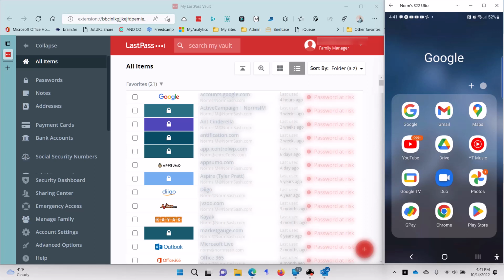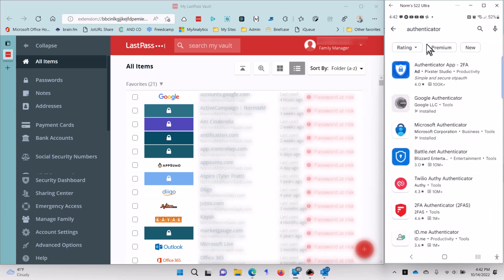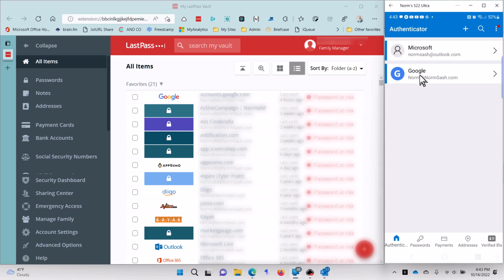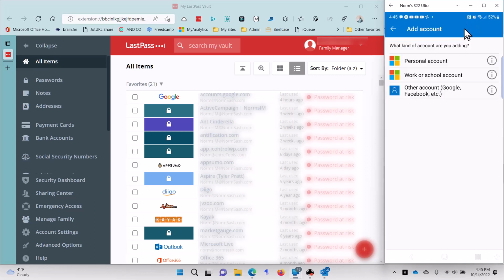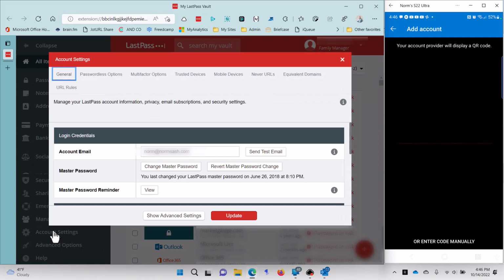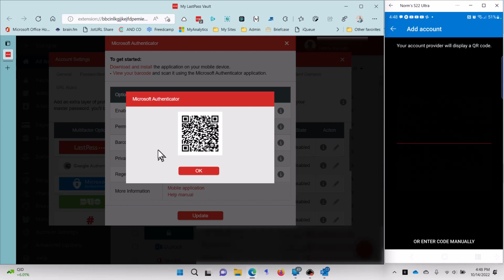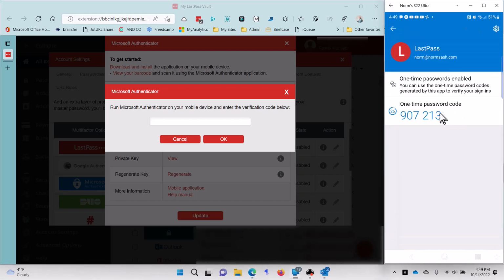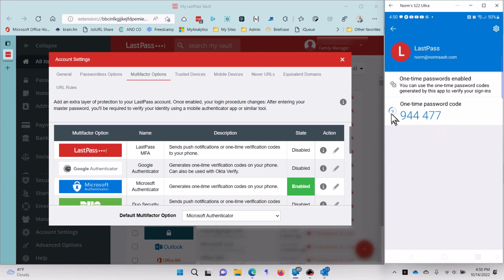Setting up an authenticator with LastPass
An example of setting up an authenticator app and linking LastPass to it.